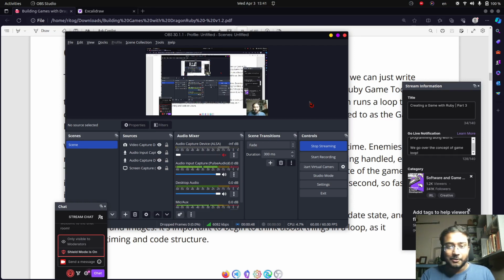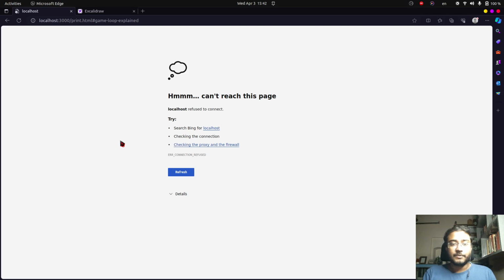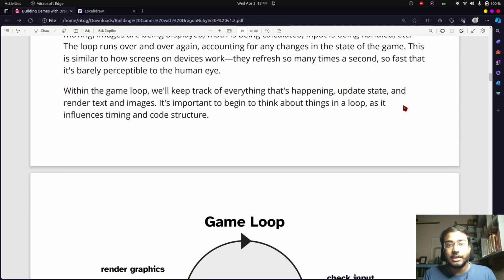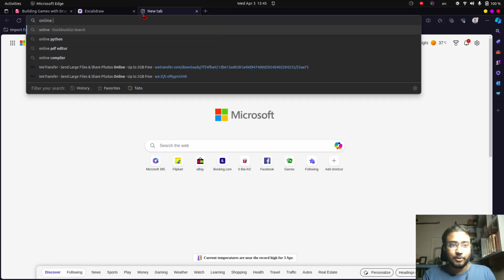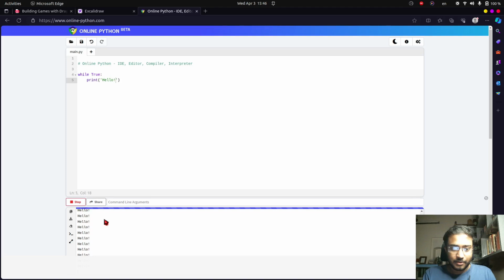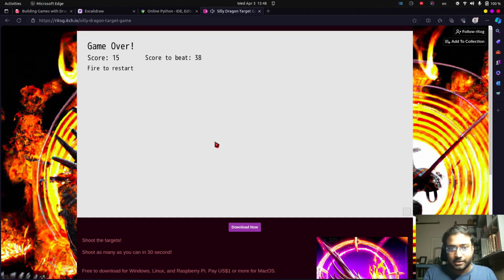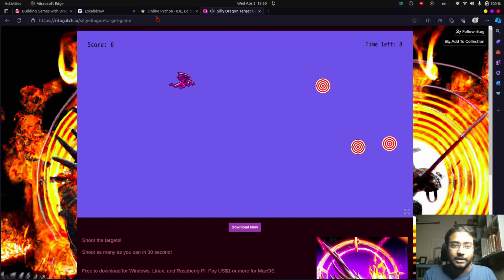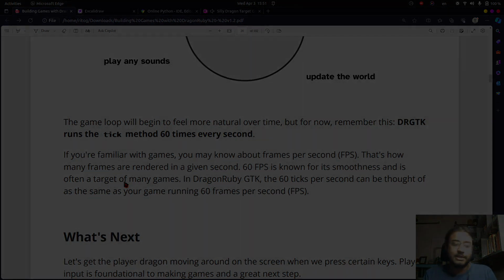Game Loop | Creating a Game with Ruby | Part 3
In this part of the series, we learn the concept of the Game Loop. And how this concept is central to gamedev.